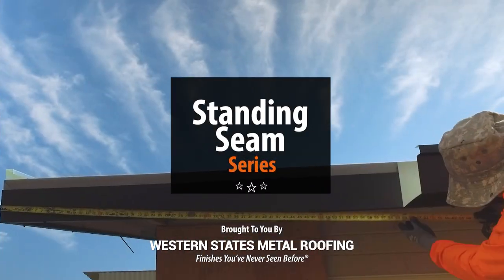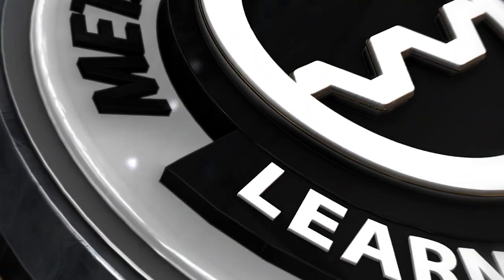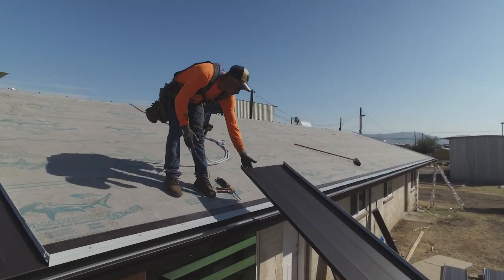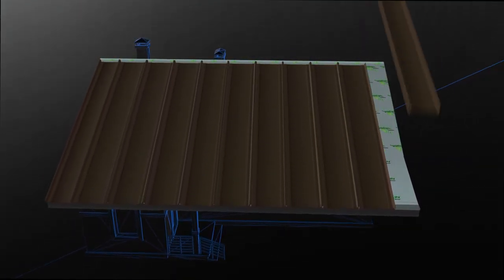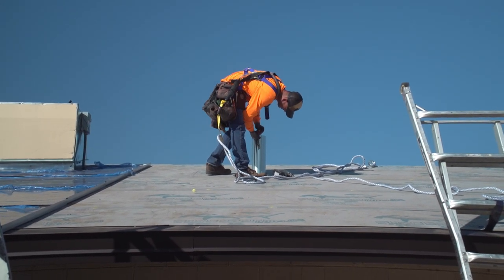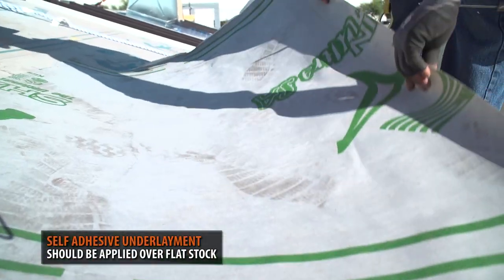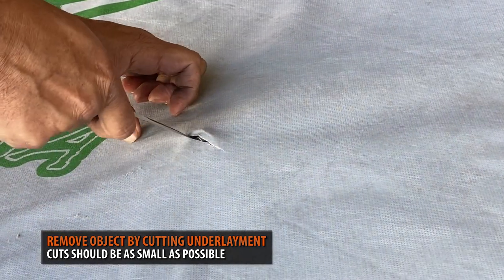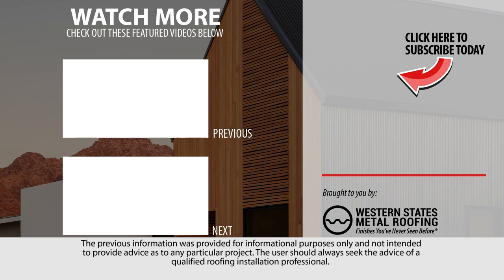How To Install Standing Seam Metal Roofing - Panel Layout For Metal Roofing Panels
Discover How To Install Standing Seam Metal Roofing. Prior To The Metal Roof Installation, You Will Need To Know How To Layout The Metal Roofing Panels.

When laying out your standing seam metal roofing panels you will need to plan the number of metal roofing panels that are needed to cover the width of your roof. Before you start the first sheet of your installation, measure the entire with of the roof.

Standing Seam Roofing Installation Instructions That Include:
00:00 How to install standing seam metal roofing
00:22 How do you layout a metal roof?
00:57 Chapter List
01:08 How to layout standing seam metal roofing panels
01:51 How to layout metal roofing panels with pipe penetrations
02:17 How to move pipe penetrations on a roof
02:29 How to repair synthetic roofing underlayment
03:20 How to fix nail holes in a roof with synthetic roofing underlayment

This video is intended for installation of a snap lock standing seam that's clip fastened.
It's NOT intended for mechanically fastened or nail strip standing seam.

How to start the first sheet of standing seam metal roofing.
1. Take the distance of your metal roof and divide it by the width of your panels.
2. What is the amount of standing seam that's required for the last sheet?
3. Take that distance and add it to a full sheet width and divide by two

How to layout metal roofing panels
1. Metal roofing panel layout for 182" wide roof
2. This standing seam panel layout will have sheets that are 18" wide
3. That means you need 10 full sheets in width and still have 2" of missing coverage.
4. Add 2" to an 18" full width sheet = 20" and now divide by 2 = 10"
5. The correct panel layout on this standing seam job is 10" sheets as the first and last sheets.

Layout For Metal Roofing Panels With Pipe Penetrations
You don't want the seam of a standing seam panel to land on a pipe. When this happens you should adjust your panel layout or move the pipe.

How To Move Pipe Penetrations On A Roof
Cut the pipe and relocate it so it lands in the middle of the standing seam metal roofing panel.

How To Repair Synthetic Roofing Underlayment
1. If you have a large hole it should be covered with a larger piece of flat sheeting.
2. Fasten to the flat sheet to the roof
3. Cover with a patch of underlayment

How To Fix Nail Holes In Synthetic Roofing Underlayment
1. Cut as small a hole as possible in the underlayment and remove the nail
2. Repair hole with a 12" round patch of peel and stick underlayment